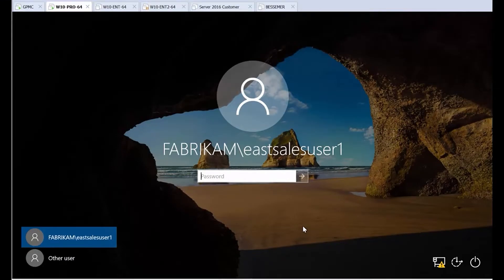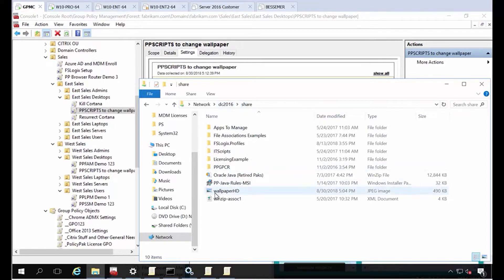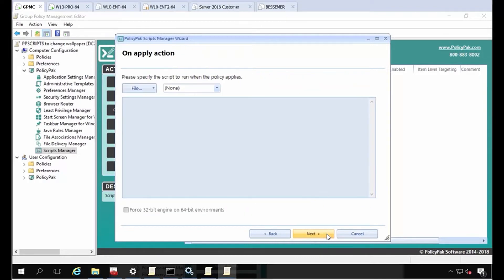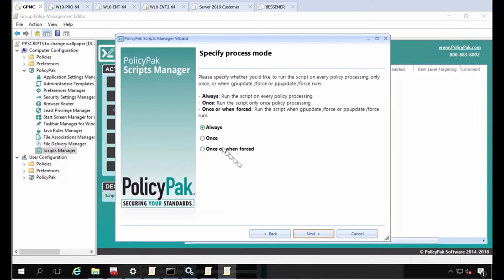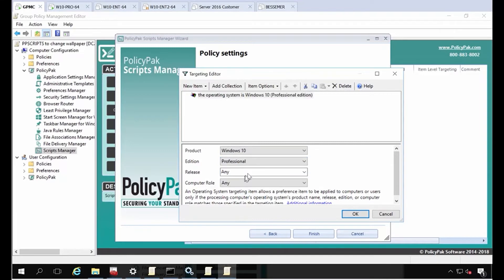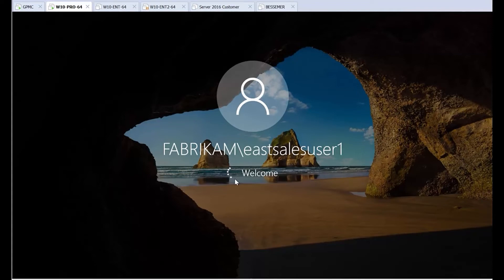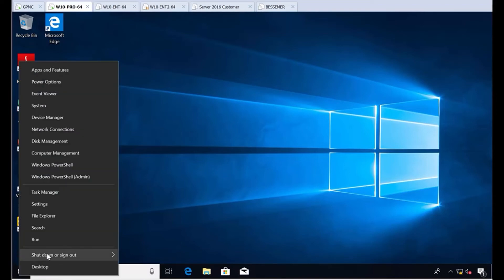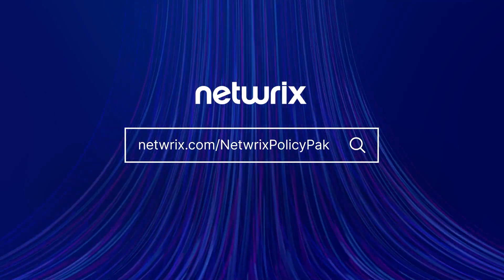How to Set Lock Screen Picture on Windows 10 Pro without Group Policy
There is a policy setting to set the lock screen picture on Windows 10 Enterprise and Education — but there’s no easy way to do this on Professional. Unless you’ve got Netwrix PolicyPak!
Watch this video for step-by-step details.